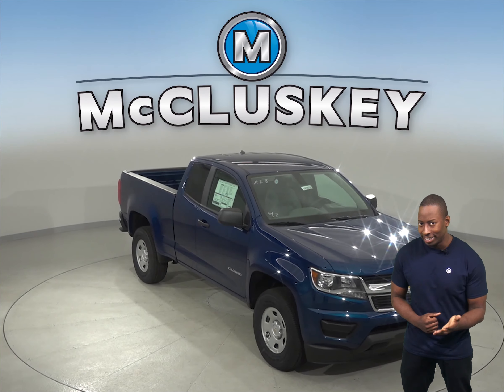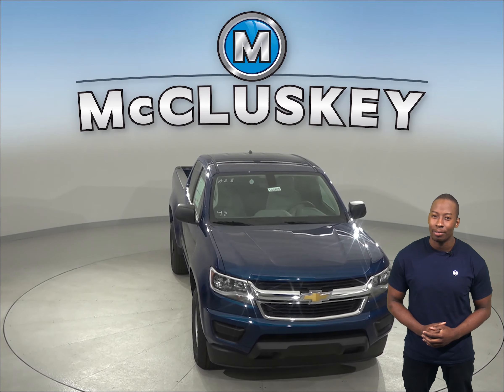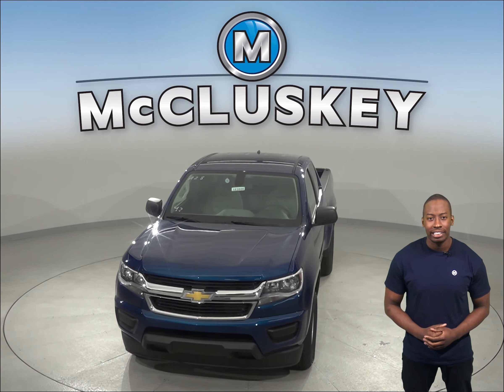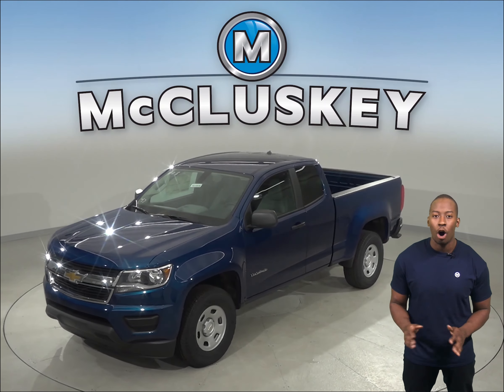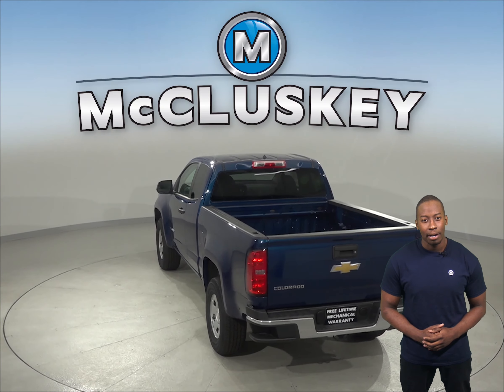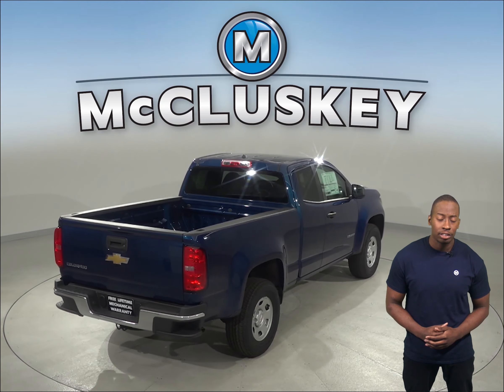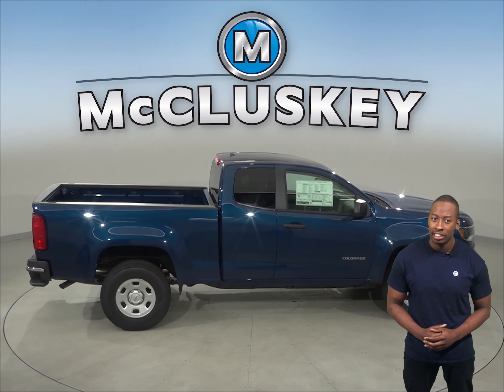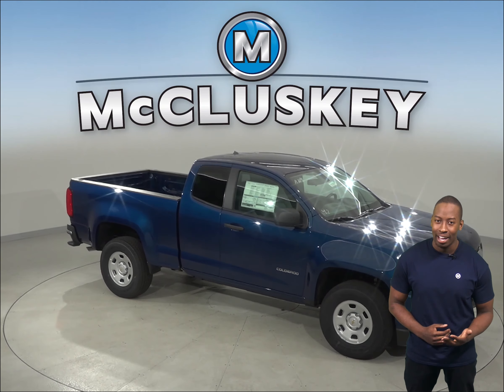193806 - New, 2019, Chevrolet Colorado, Work Truck, Extended Cab, Test Drive, Review, For Sale -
Challenged credit?